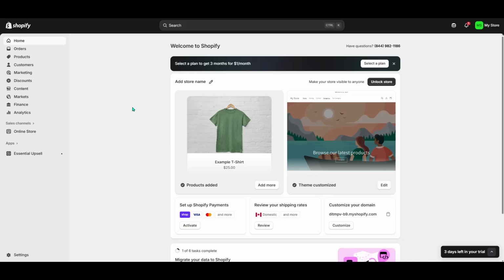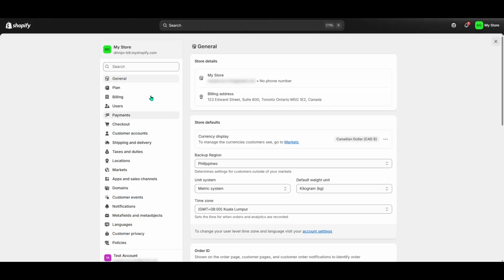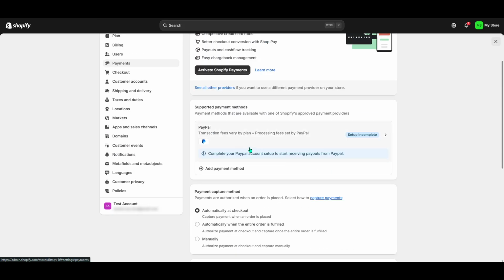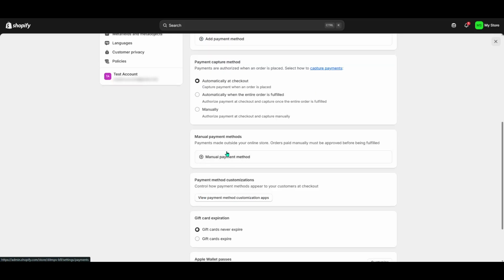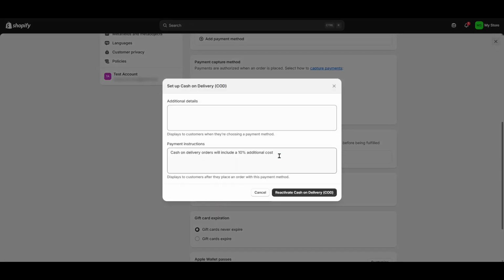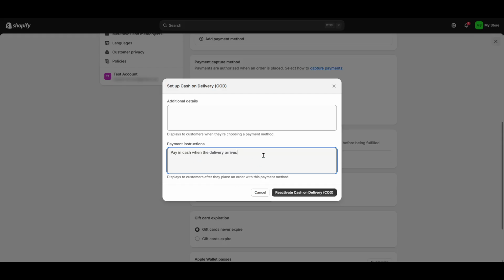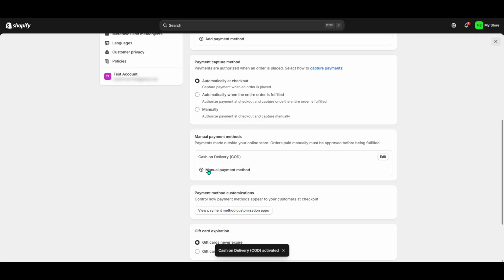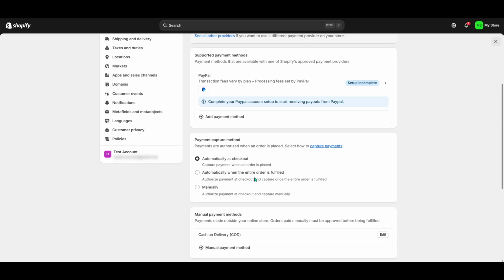How to Add Cash on Delivery (COD) on Shopify (2025 Step-by-Step Tutorial for Beginners)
Use my link for 3 months at $1 Learn how to add Cash on Delivery (COD) as a payment option on your Shopify store! In this 2025 tutorial, I’ll show you how to enable COD manually or through third-party apps, set region-specific rules, and customize instructions for your customers. Perfect for beginners who want to offer flexible offline payment options.